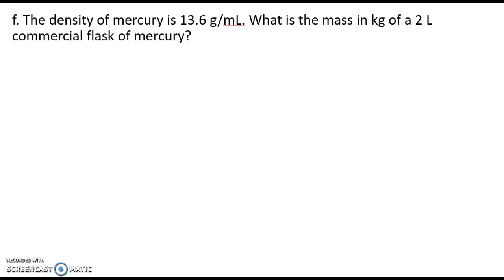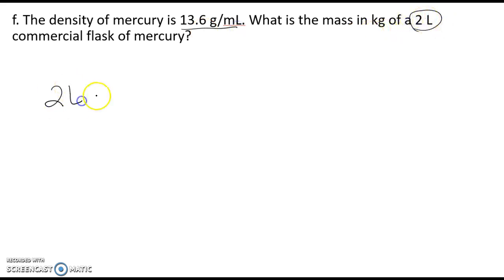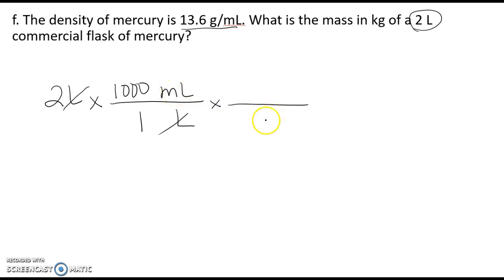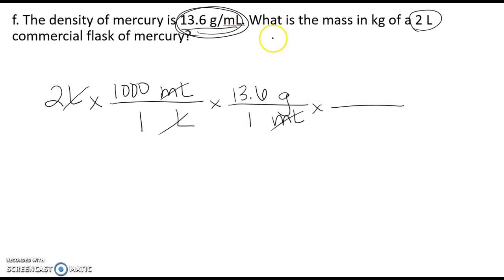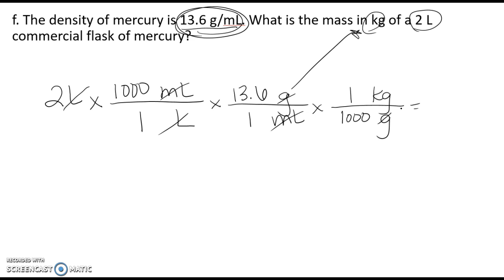Part 2 F